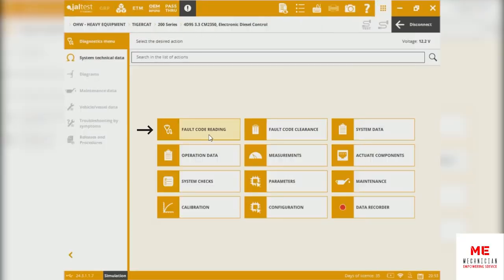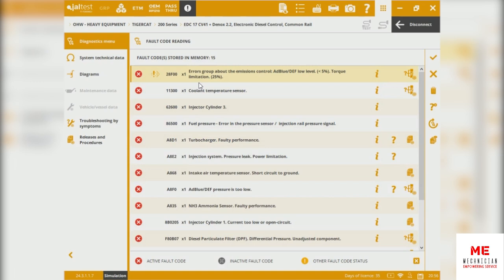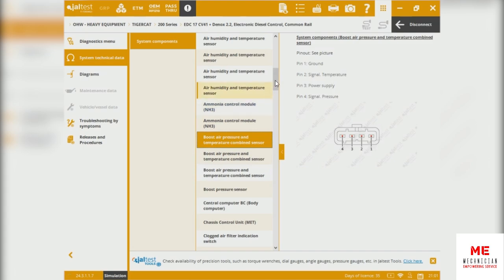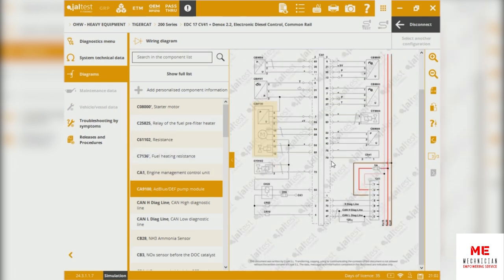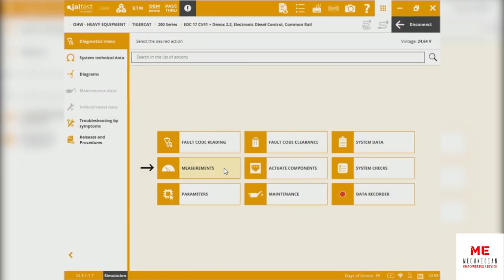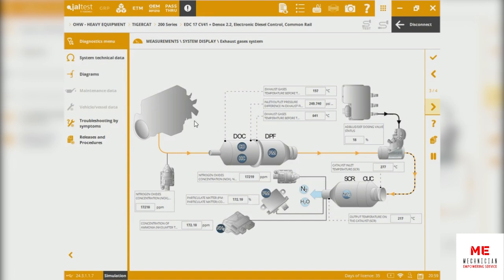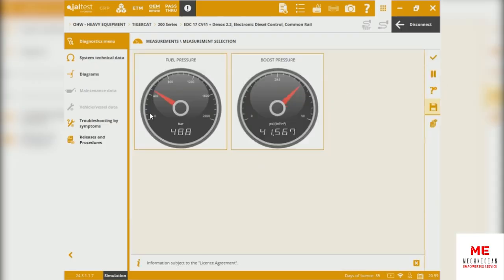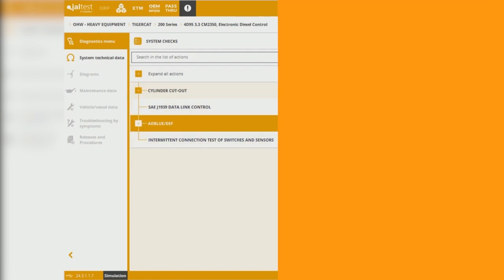TIGERCAT 200 Series Log Loader | Jaltest Diagnostic demonstration & live fault code analysis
Experience the power of Jaltest Diagnostics on the TIGERCAT 200 Series Log Loader as we perform a complete fault code analysis, live data monitoring, and system checks on its electronic control unit.

This demo showcases manufacturer-specific codes, troubleshooting guides, component pinouts, and real-time operational data.

What you’ll see in this demo:
✔️ Live fault code reading & clearance – Pinpoint internal errors with manufacturer-prep diagnostic codes.
✔️ Turbocharger performance analysis – Diagnose and analyze sensor data for efficiency.
✔️ ECU data & system monitoring – Track engine load, oil pressure, exhaust after-treatment, and fuel system status.
✔️ Electrical wiring & pinout references – Identify key components for maintenance and repairs.
✔️ Live graphing & road tests – Monitor fuel pressure, boost levels, and system performance in real-time.
✔️ Advanced system checks – Actuate pumps, heaters, and metering systems for thorough diagnostics.

Why choose Jaltest for heavy equipment diagnostics?
With Jaltest’s cutting-edge technology, mechanics can troubleshoot issues faster, optimize equipment performance, and reduce downtime for log loaders, dozers, excavators, and other heavy machinery.